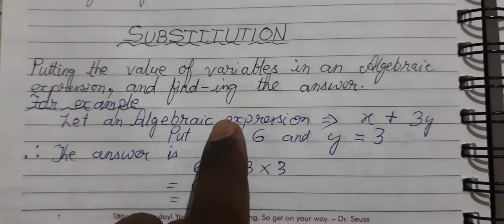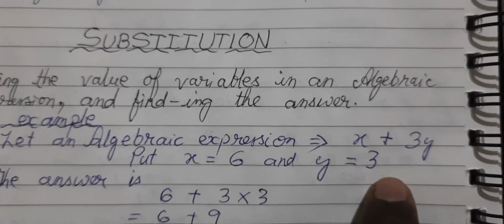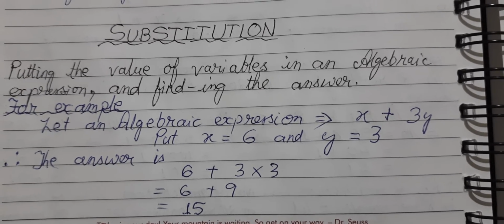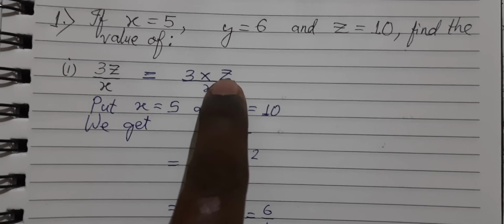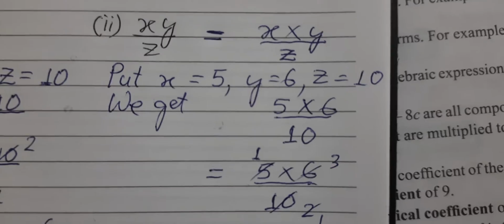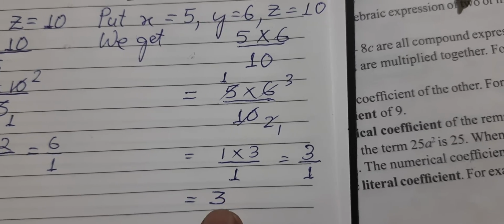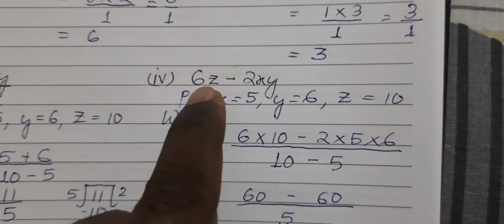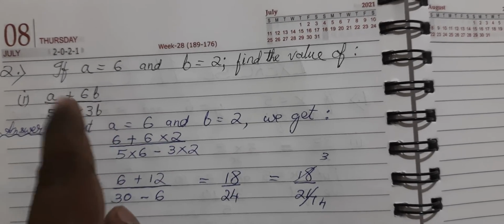SUBSTITUTION IN ALGEBRA